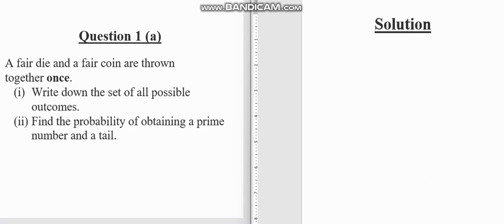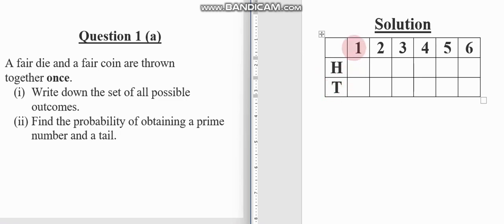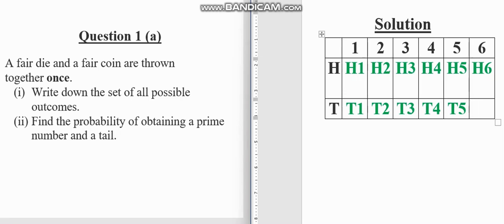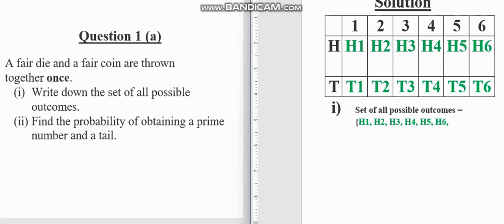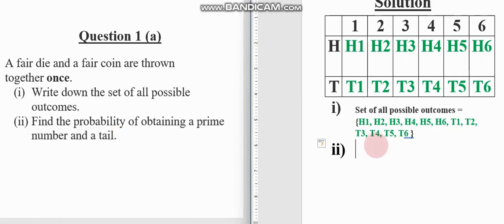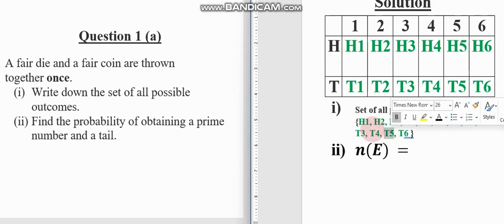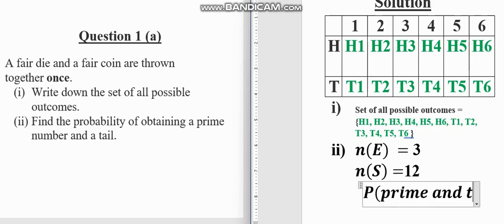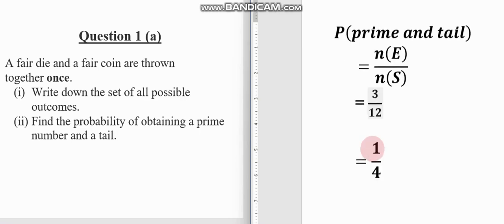2024 BECE MATHEMATICS Q.1 (a)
🎯 Learn how to solve Question 1(a) from the 2024 BECE Mathematics paper. This step-by-step explanation breaks down the solution in simple terms that every JHS student can understand. Watch and master basic mathematics concepts tested in BECE.

Perfect for:
✔️ BECE candidates
✔️ JHS 3 students
✔️ Mathematics teachers
✔️ Parents helping their children study

Topics covered:
• Question breakdown
• Solution method
• Quick tips